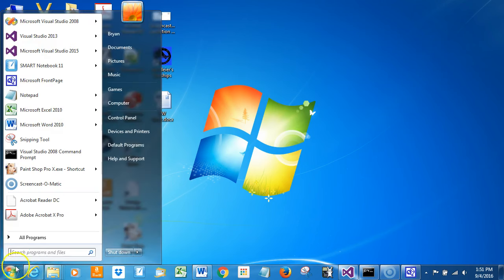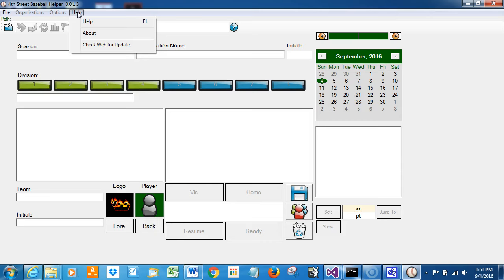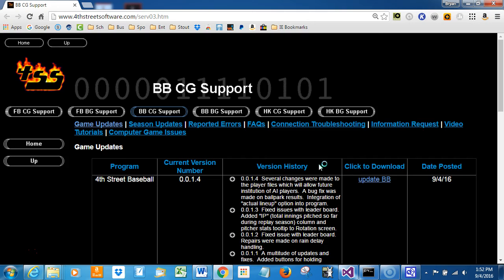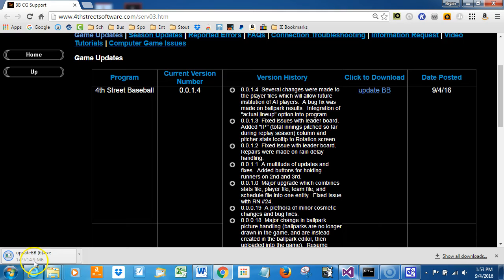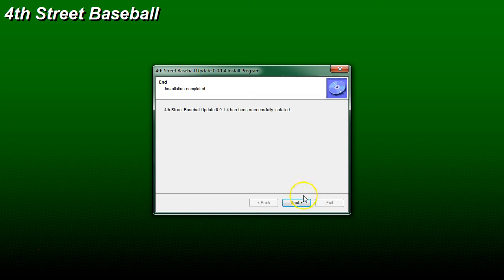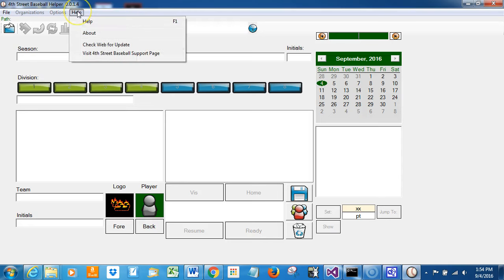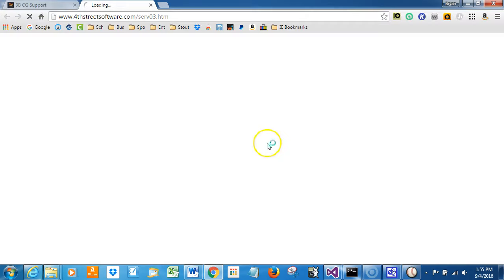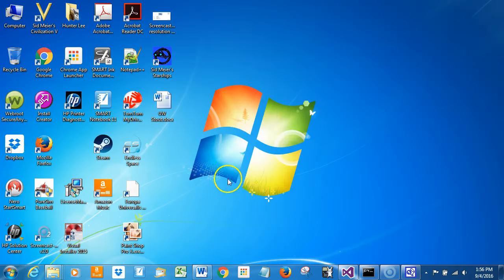Updating Baseball Program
Walk-through of how to update the 4th Street Baseball computer game.